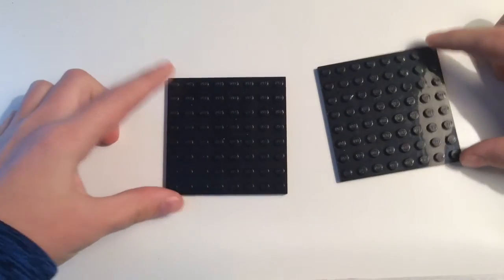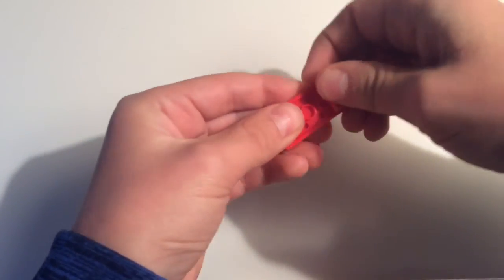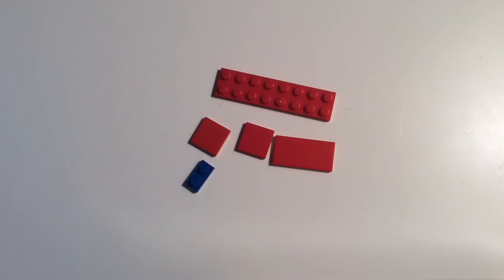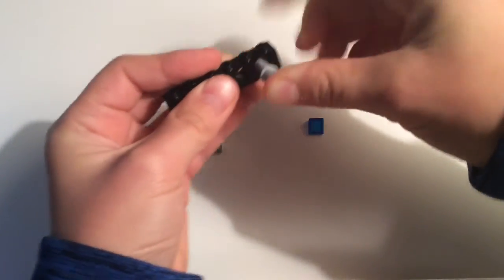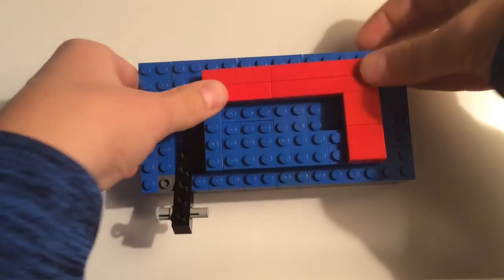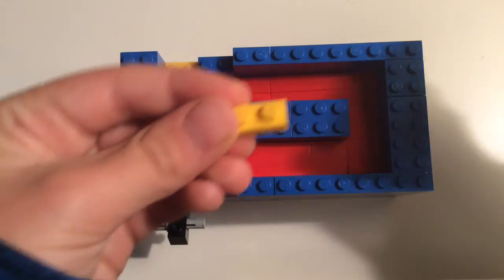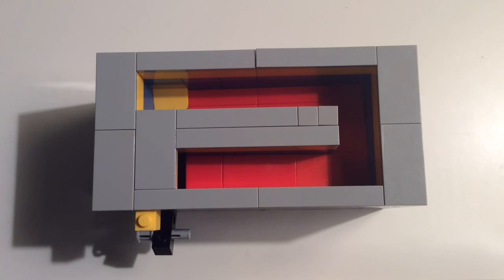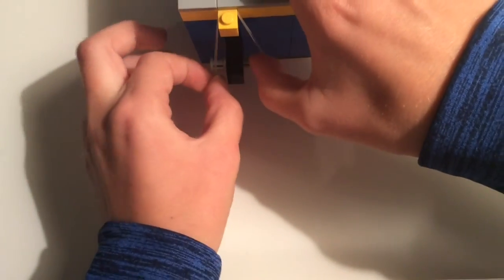Lego GBC v1 Tutorial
Thanks for the support on the last video!